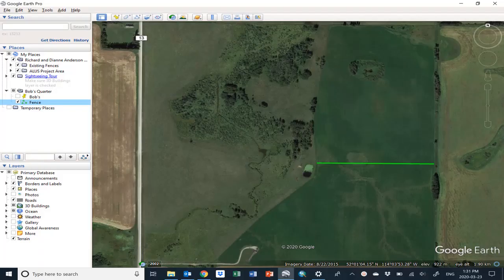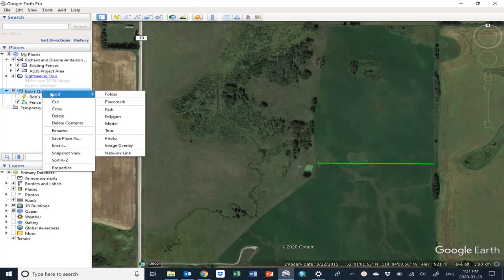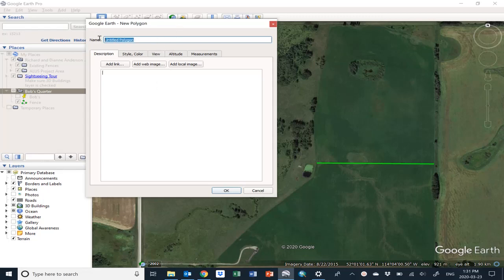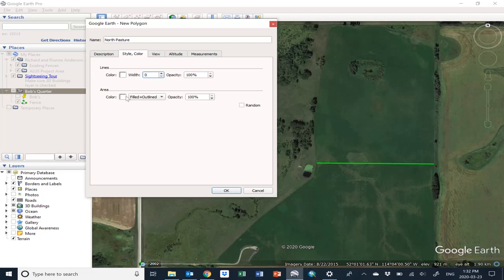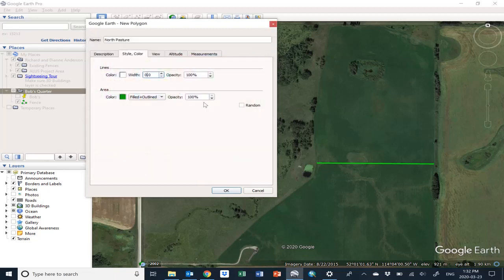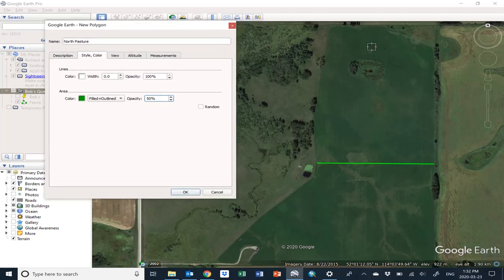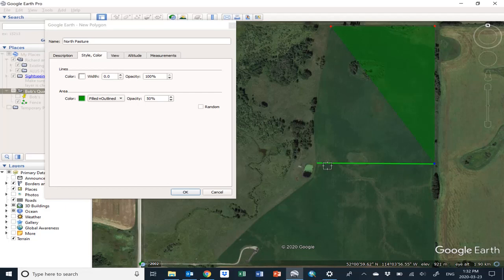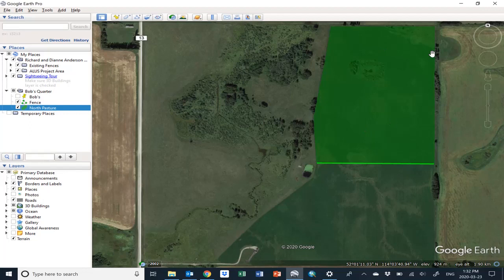How to Draw a Polygon in Google Earth Pro - GE Tips #3 - By Ken Lewis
A quick tutorial on drawing a polygon (a shape) in Google Earth Pro.